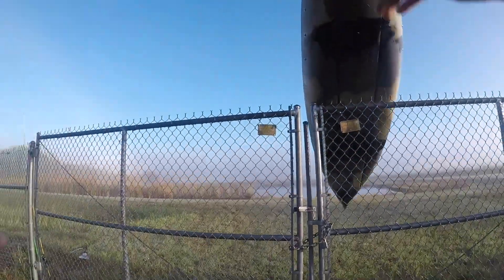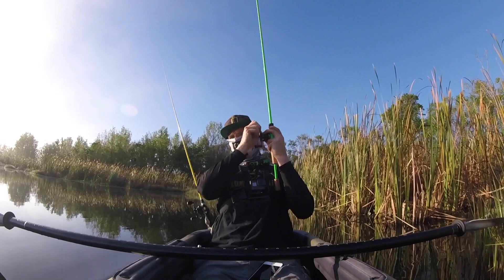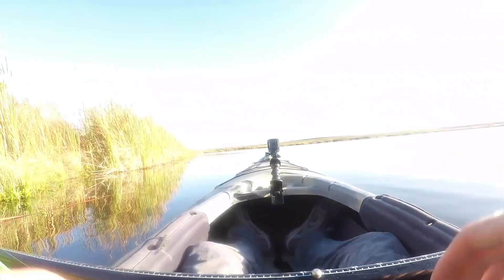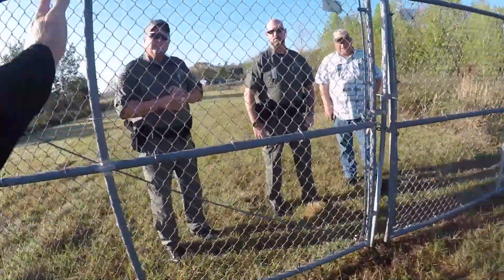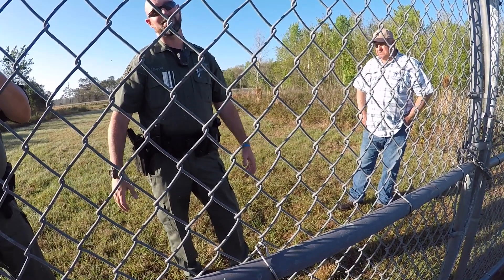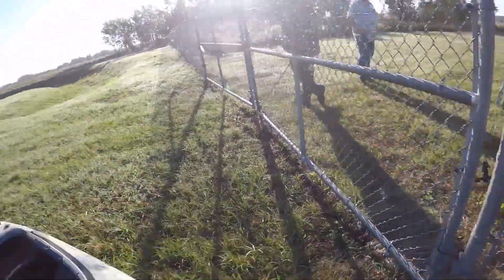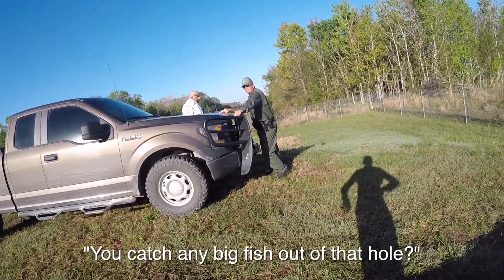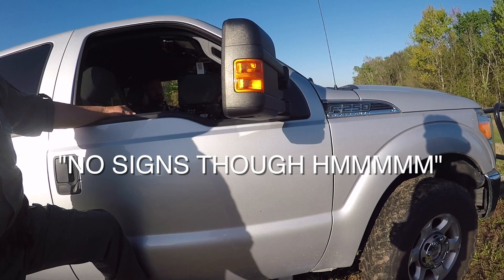I caught 3 fish & this happened! Jail time maybe?